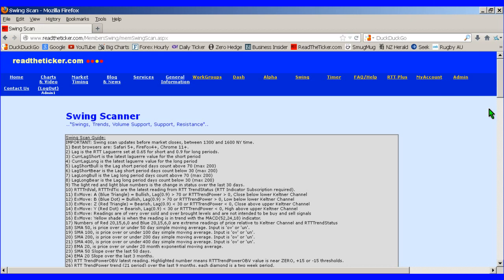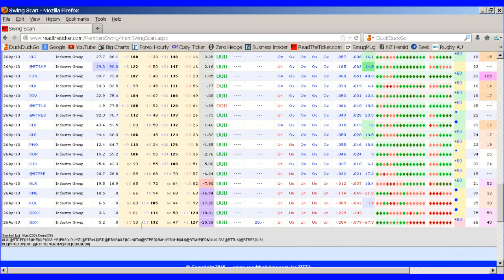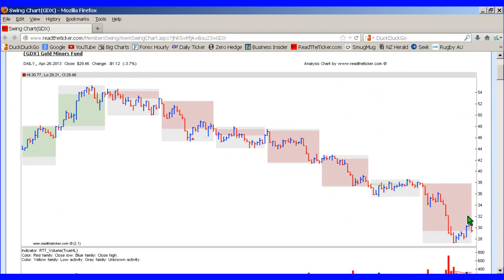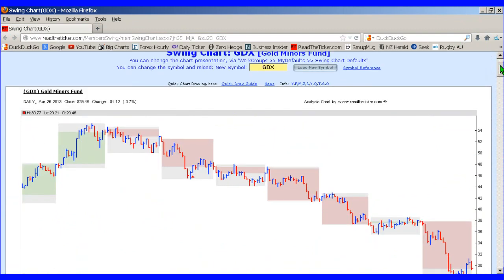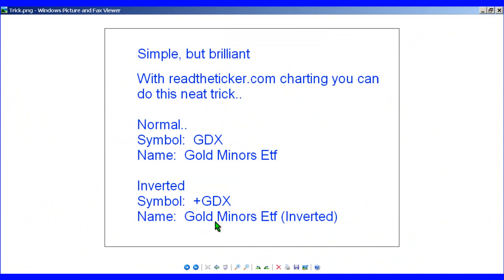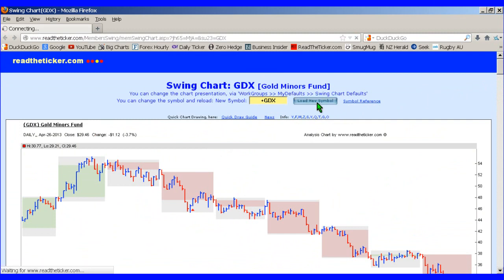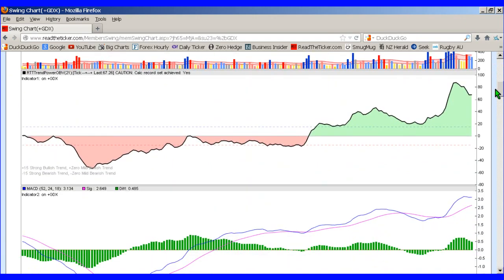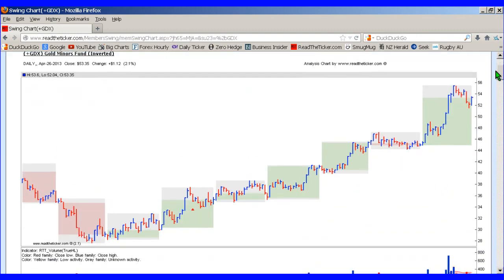RTT Tv Simple, but brilliant trick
How to use a simple, but brilliant charting trick